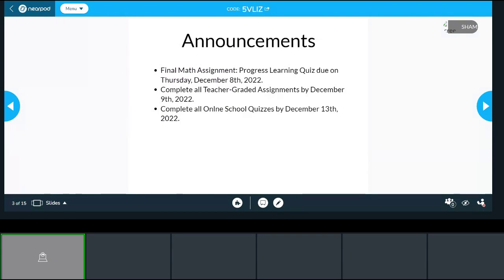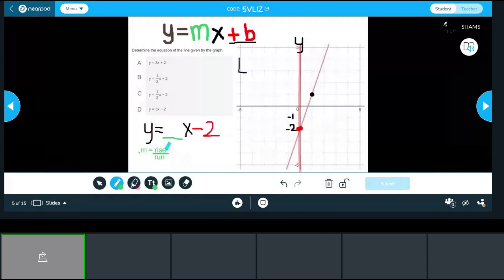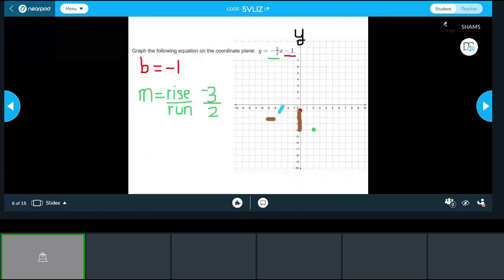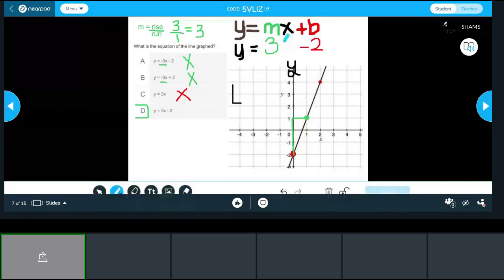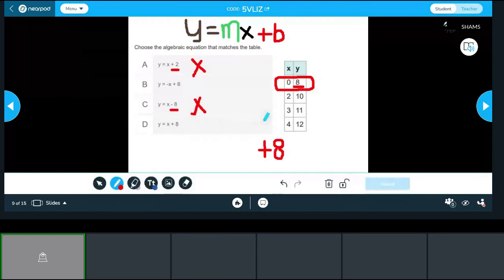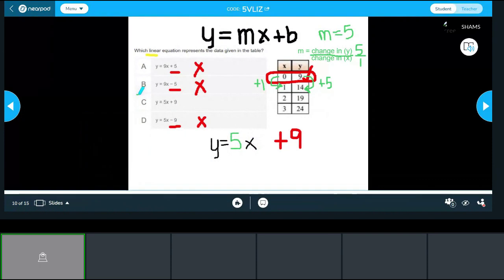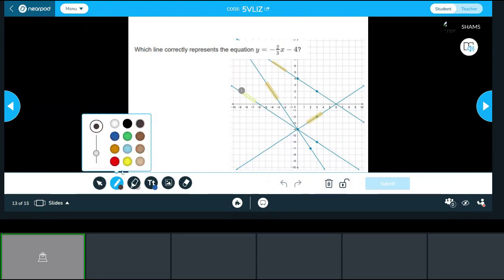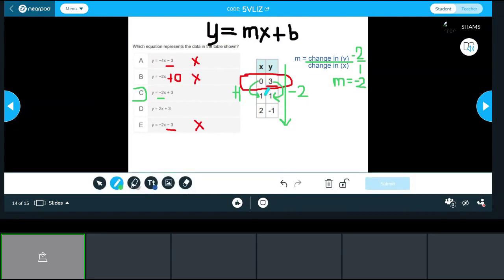Math December 5, 2022 (recorded lesson)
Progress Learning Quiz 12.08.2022